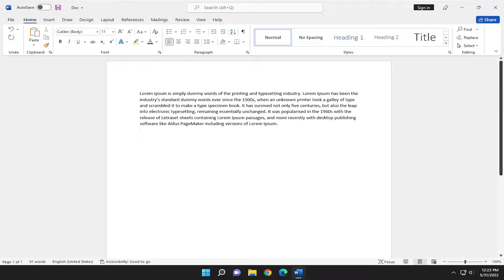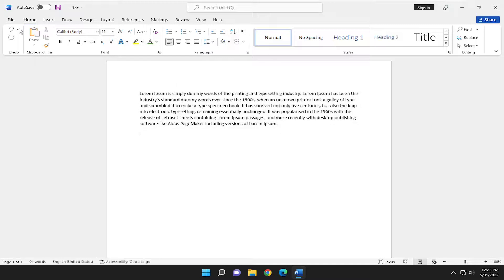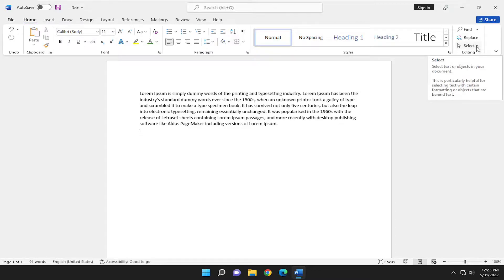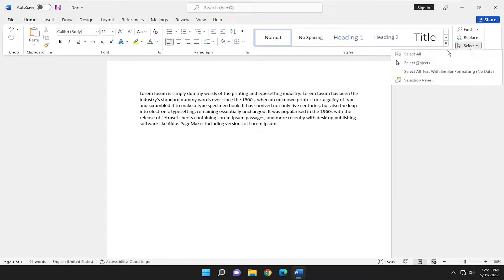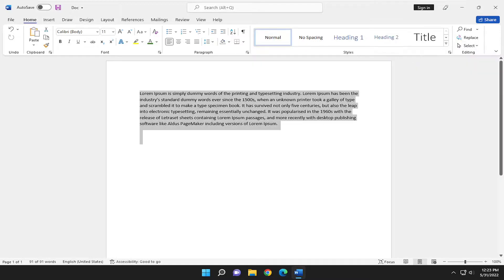How to Select the Entire Document [Tutorial]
In Word, you can select all text in a document (Ctrl+A), or select specific text or items in a table by using the mouse or keyboard. You can also select text or items that are in different places. For example, you can select a paragraph on one page and a sentence on a different page.